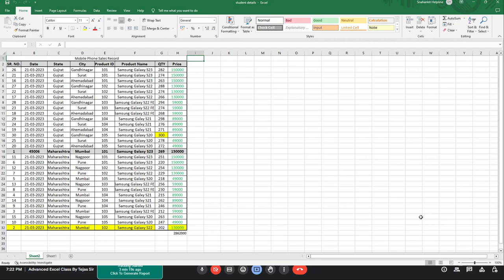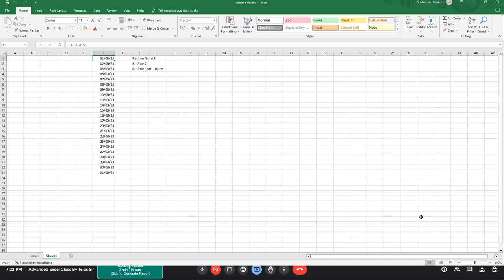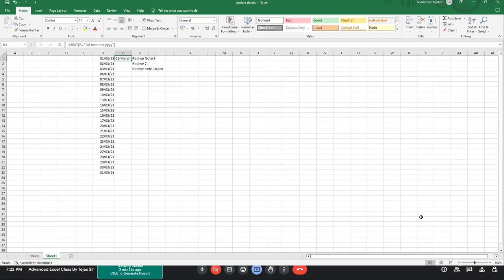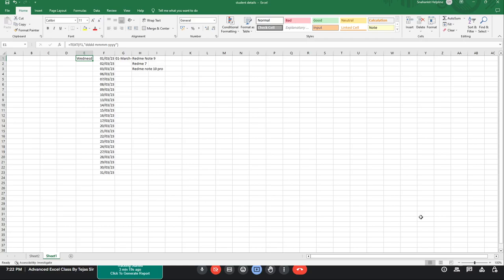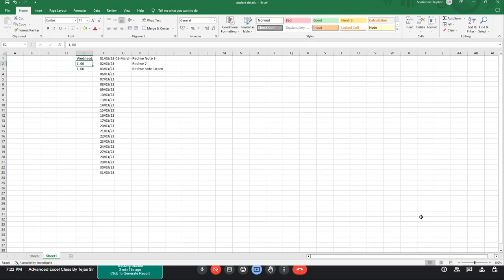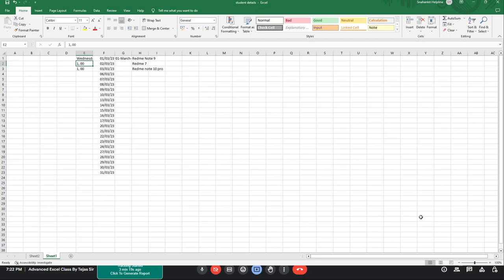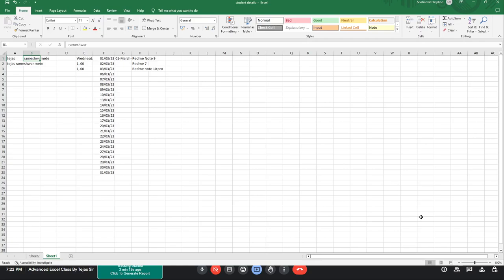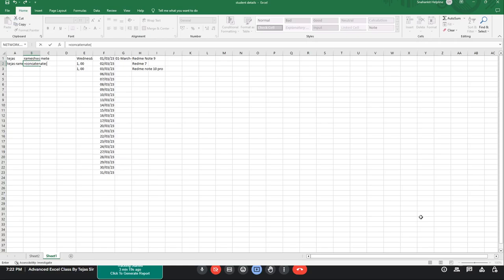Advanced Excel Lecture 10 for visually Impaired users by Tejas Sir. learn Excel with Jaws and NVDA